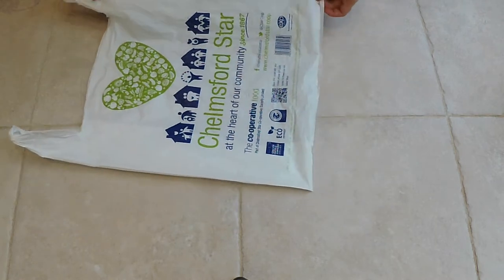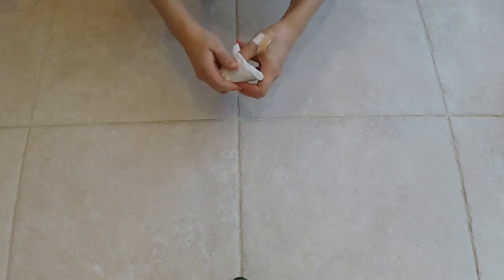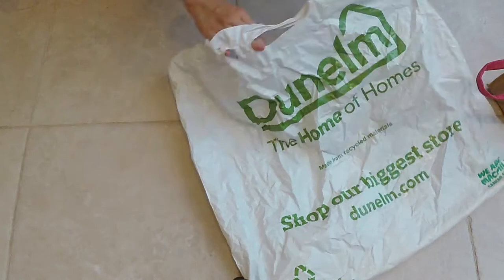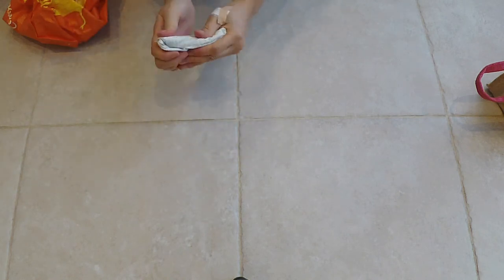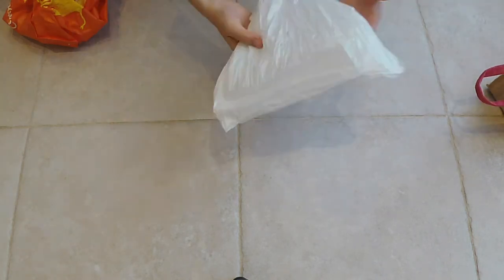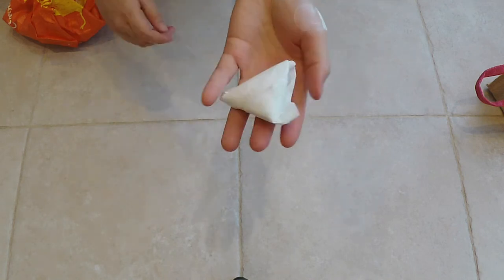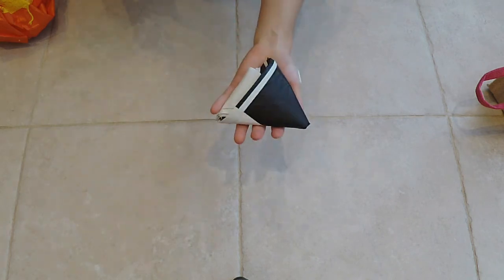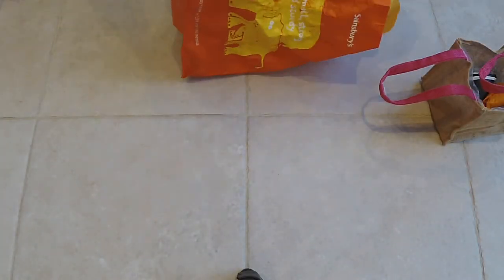How to | Fold Plastic Bags into Small Triangles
I was taught this method of folding plastic bags by a friend when I was like 8 or 9 years old. Jump to 2020 - I see a cupboard full of plastic bags which keep falling out when opened. So I promised I would make a tutorial on how to condense the bags down so people can continue to hoard them (jks)

Special thanks to:
) for encouraging me to make YouTube videos.

George Krethlow-Shaw (check out his channel ) for lending me his studio equipment.

All music featured were composed, recorded, performed, and produced by me! These are:
1. Bioluminescent Forest (2020)

Music Gear:
Ibanez SRX 360 4-string Bass, Orange Crush BTX 50W Bass Amp, Ernie Ball Slinky Bass Strings.

Recording & Video Editing Gear:
MacBook Pro 2017 16GB RAM, 250GB Storage, M-Audio interface, Logic Pro X, Zoom Q2n Video Camera, PhotoBooth, iMovie.

I am a member of Raz, an Essex-based multi-genre mainly instrumental band. Check us out at: